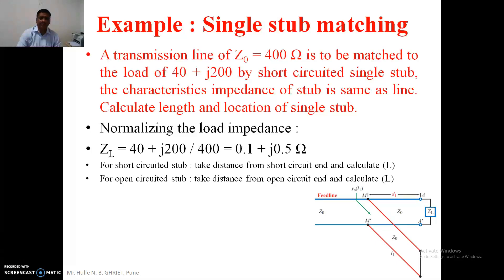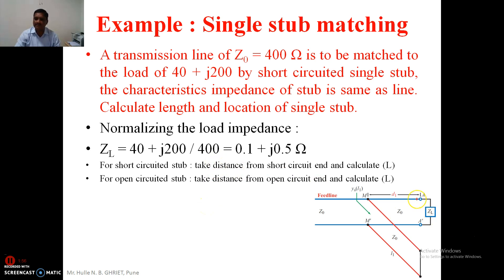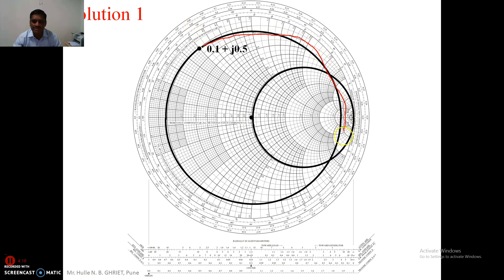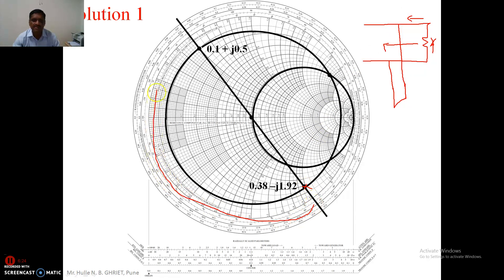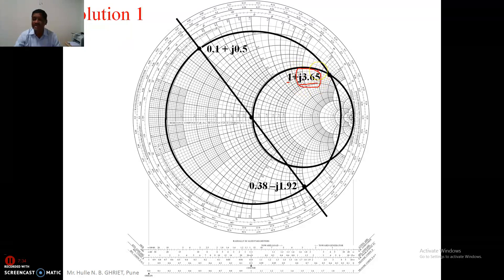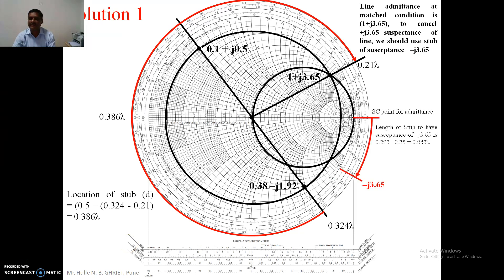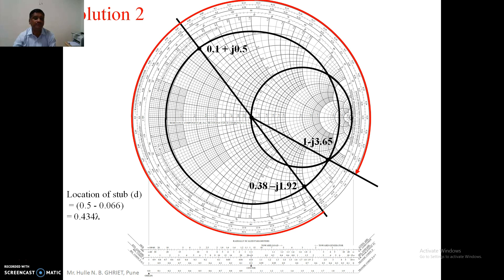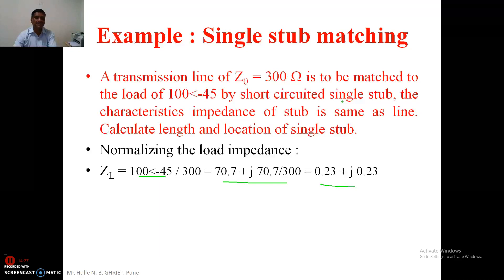Single Stub matching using Smith Chart by Mr. Nagnath Hulle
Single stub matching: Two possible solutions of single stub matching